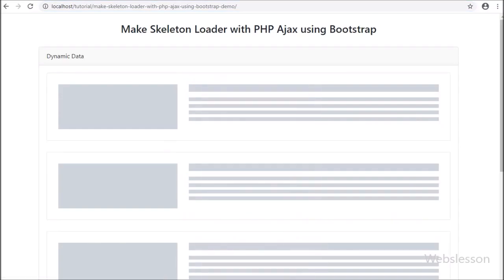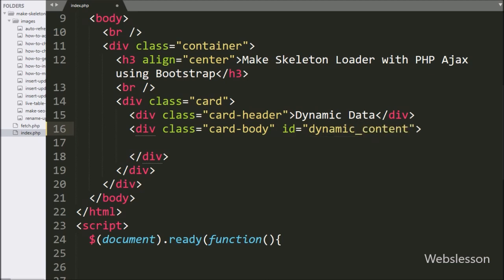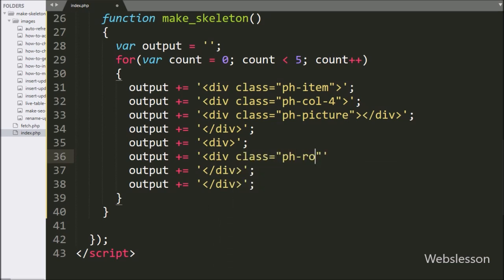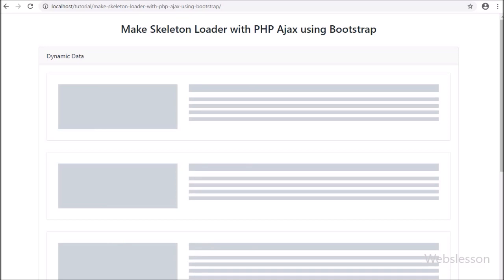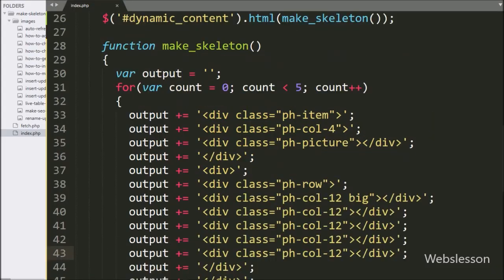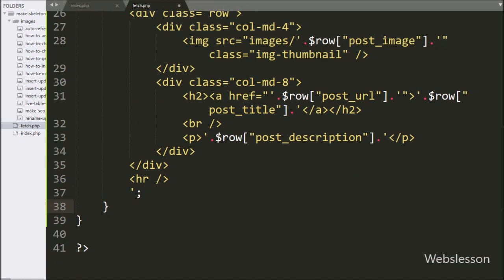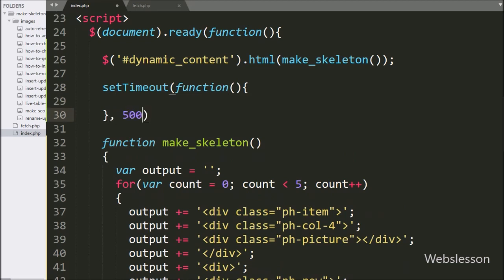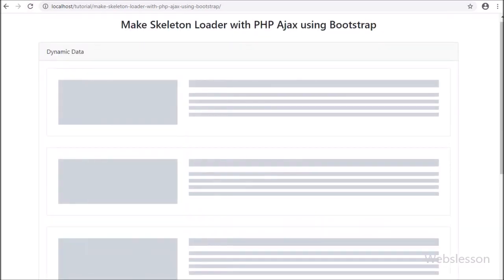Make Skeleton Loader with PHP Ajax using Bootstrap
Learn How to make Skeleton Loading screen by using placeholder loading style sheet with PHP script and Ajax. How to display Facebook or Youtube style data load skeleton before loading of data and after some seconds of time load data by using PHP script with Ajax. How to Create Skeleton Screen effect with load data by using PHP scritp with Ajax.